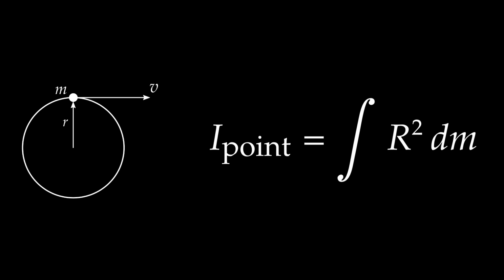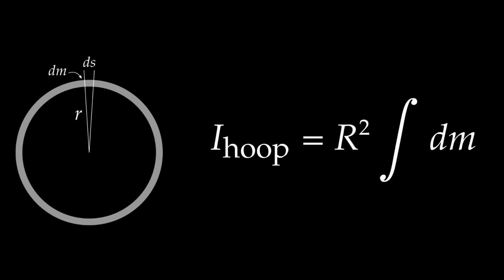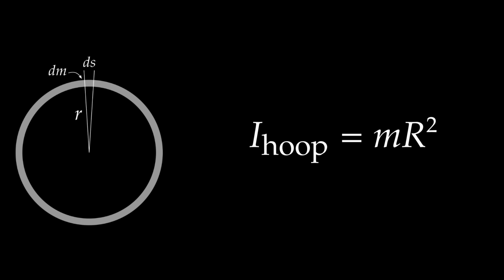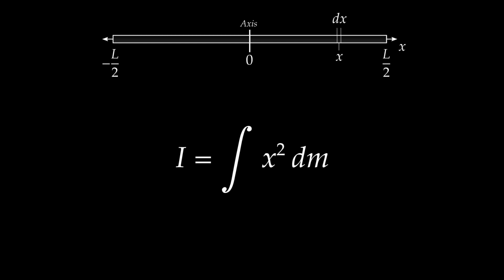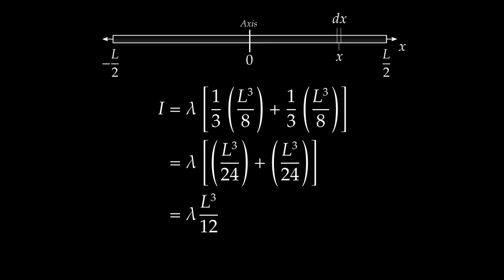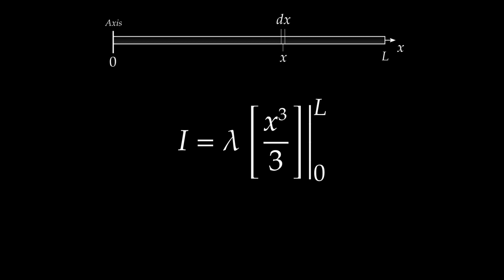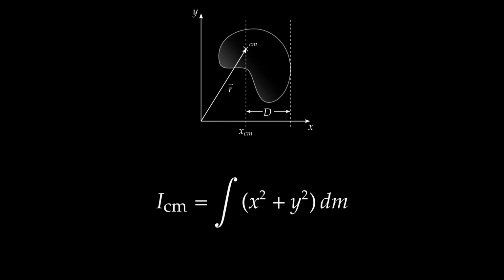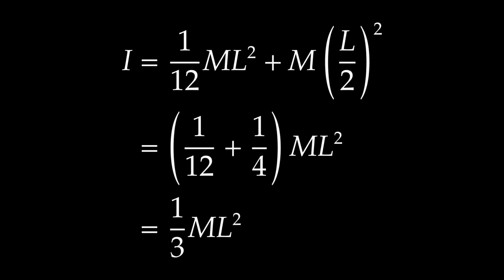Moments of Inertia Part I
This lecture investigated the concept of moments of inertia which is sometimes called rotational inertia. The moment of inertia appeared organically in the previous lesson when we defined the rotational kinetic energy. Here, in Part I,  we calculated some valuable moments of inertia and derived the parallel axis theorem at the very end, which significantly simplifies our problem-solving efforts.